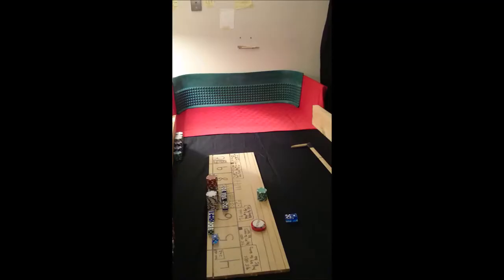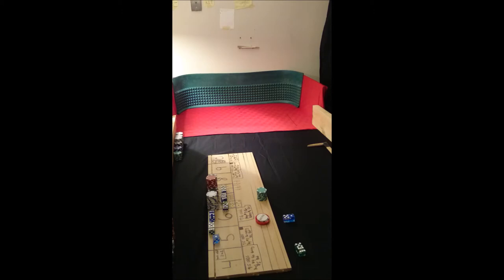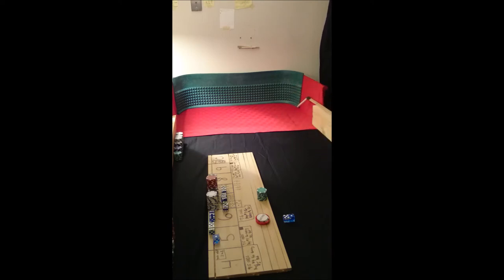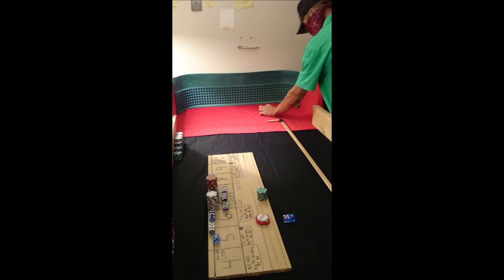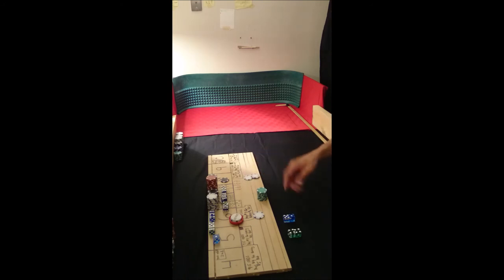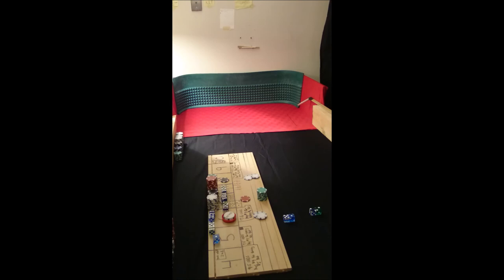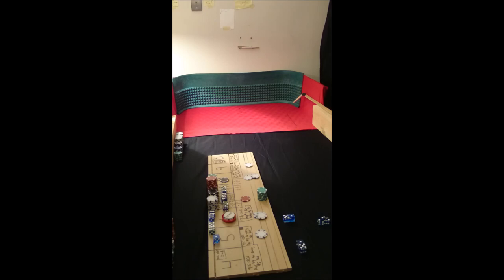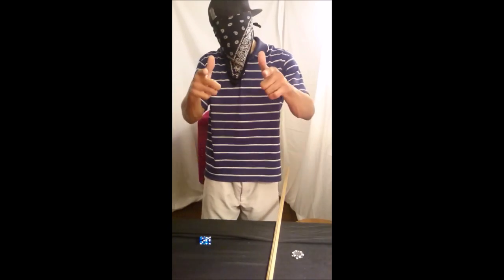Craps Dice Control - How To Throw " SuperGrip" Demo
weather translate maps
news calculator g Top ten money maker
f translator movies
Dangerous Arm CK,  Dangerous Arm casino killer
Dangerous Arm Craps Killer
How to be a Big Winner

# LIVE CRAPS  ACTION

Craps Dice Control: How to ...Throw dice around Obstacles

Craps Dice Control: Shout out    FULL PRESS

Craps Dice Control - How to .2 Finger Grip ( not The Super-Grip)

 Craps Dice Control - How to " Making money fast " ( April 6, 2017 )

 Craps Dice Control - How to " Fast Money " ( April 6, 2017 )

 Craps Dice Control: How To Throw The Dice

 In this video CK shows
a Super Grip Demo
diff. variations of the throw.
Comments?

We want our viewers to have a cool win rate of 80 to 90%. Which is very attainable with DICE CONTROL and Discipline ( not being or getting greedy )

social media.
Keep Rollin

Dangerous Arm